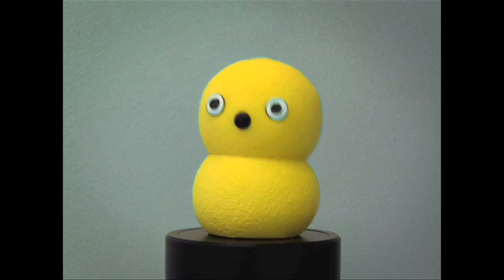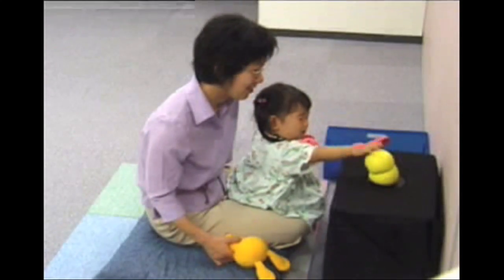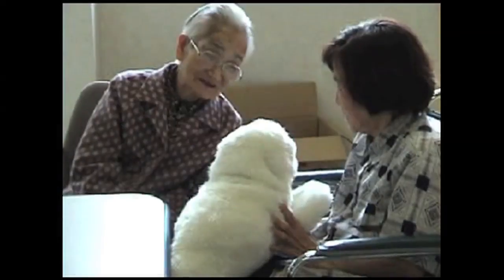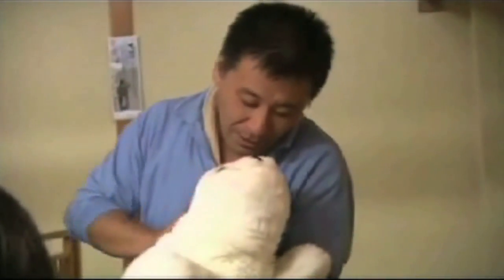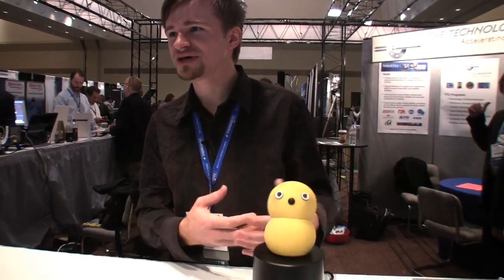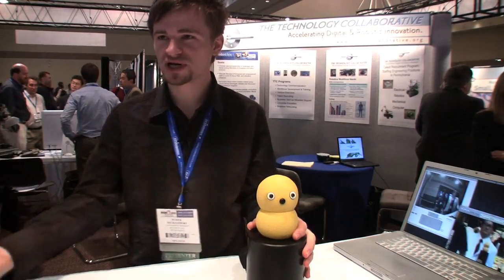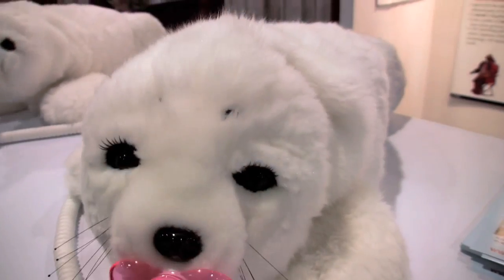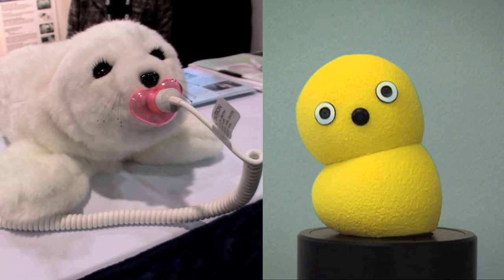The Invasion of Cute, Therapeutic Robots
Robots like Keepon and Paro are designed to be universally likable, but they don't come cheap.